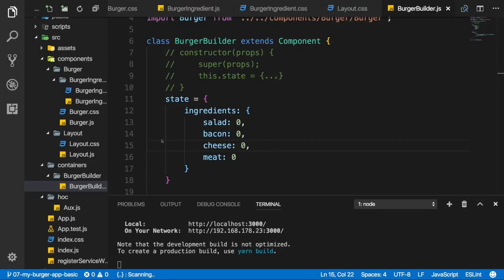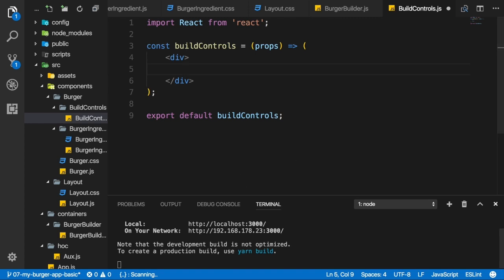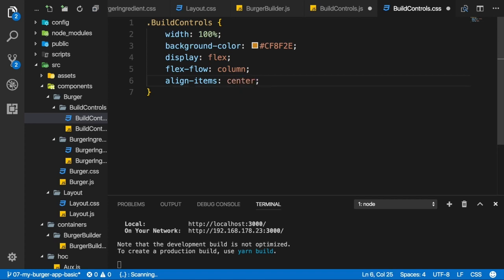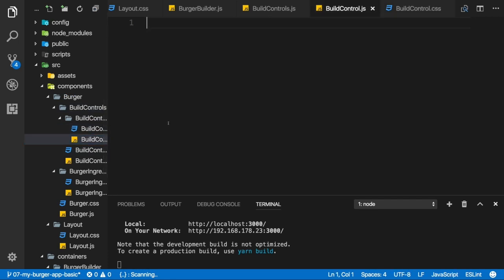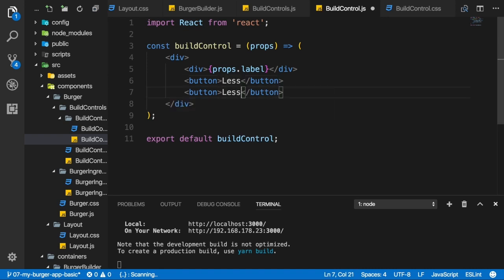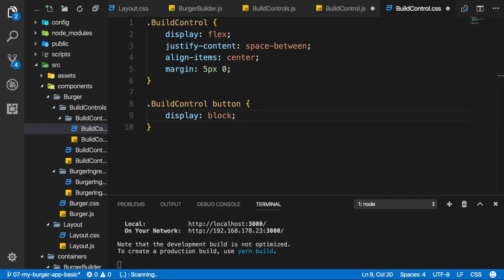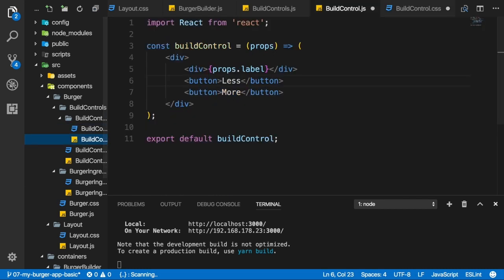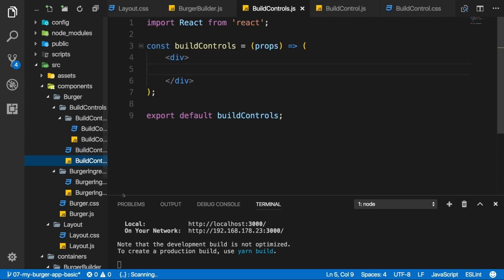burger app basic 13 adding the build control component